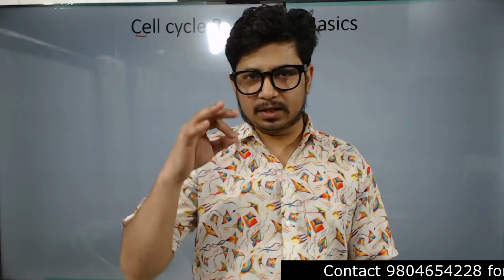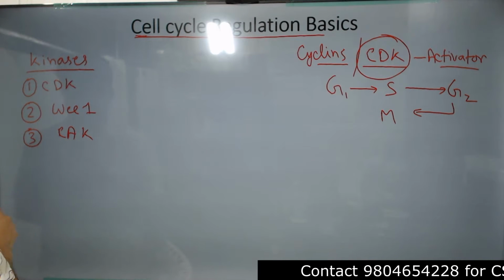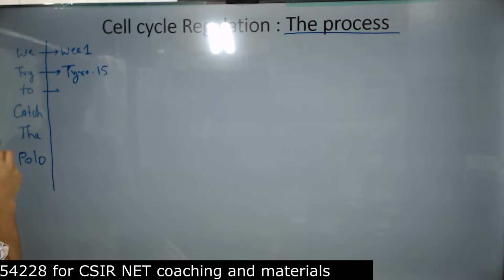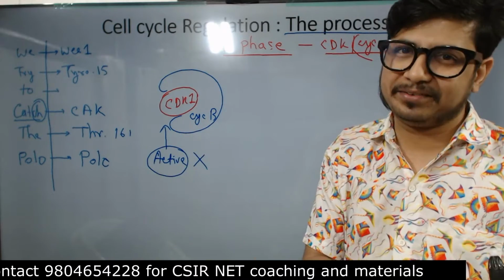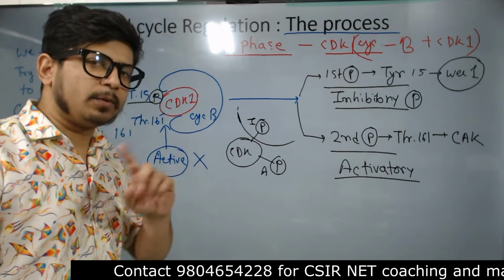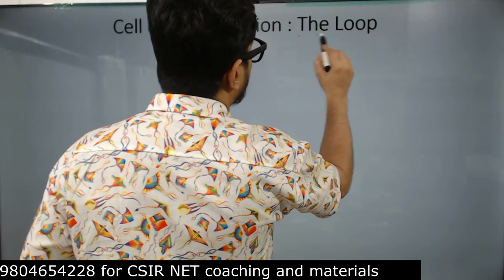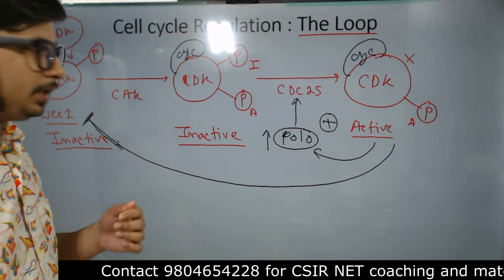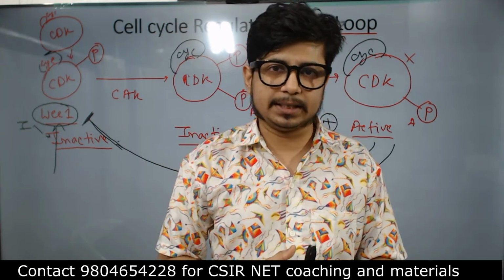Cell cycle regulation CSIR NET | Regulation of cell cycle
Cell cycle regulation CSIR NET | Regulation of cell cycle - This lecture explains Cell cycle regulation csir net and about how the cell cycle is regulated.
Cell cycle regulation csir net is an essential process in which cells cycle between the G1, S, G2, and M phases. This video provides an overview of the cell cycle and highlights the role of the cell cycle regulators.
In this video, we'll be discussing the Cell cycle regulation csir net. This video is geared towards students studying for their cell cycle tests.